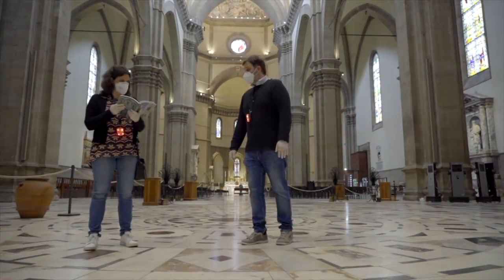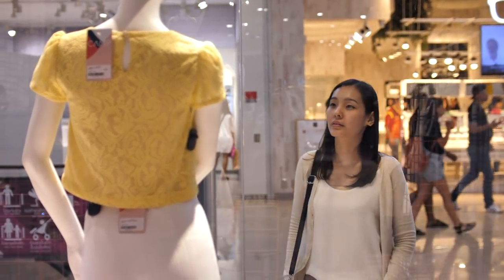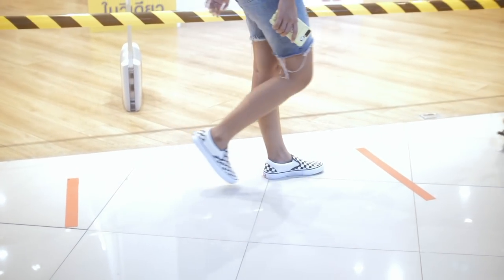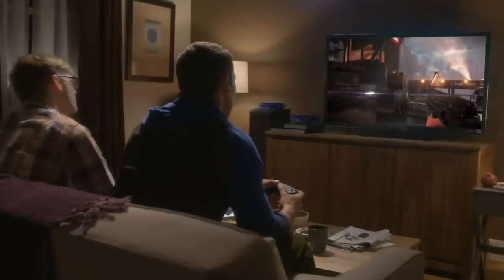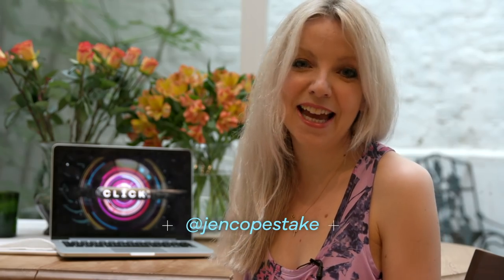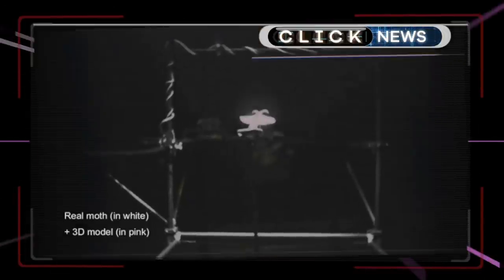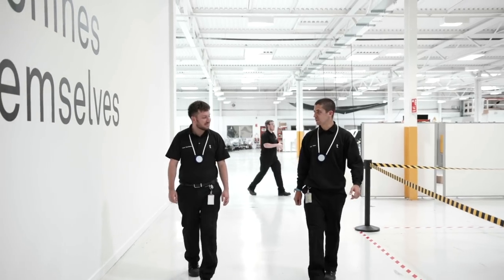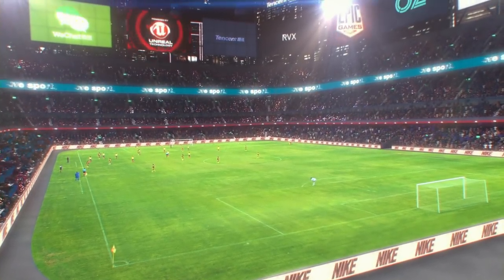The Future of Shopping? - BBC Click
With many retailers beginning to emerge from lockdown and open their doors to customers, Click looks at the technology that will allow us to stay safe as we shop.